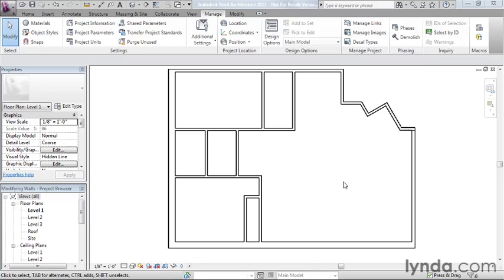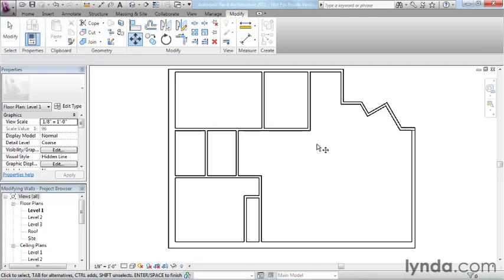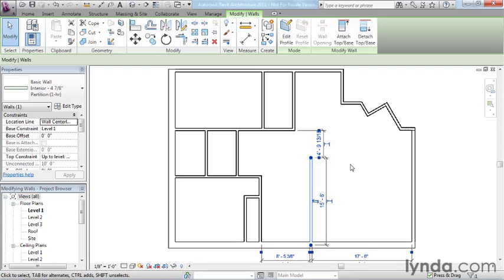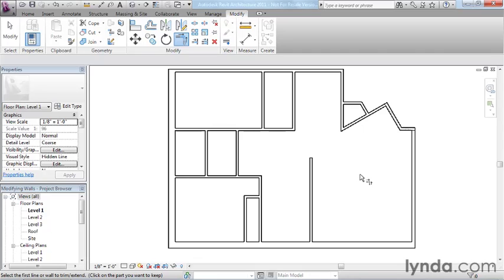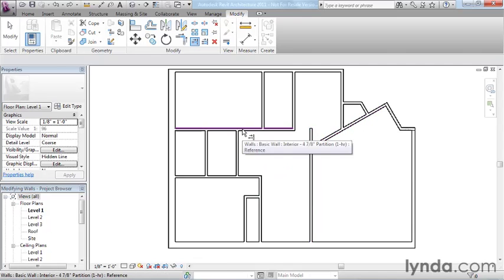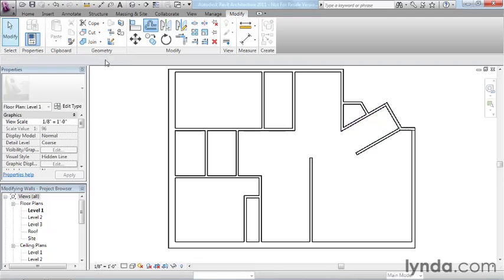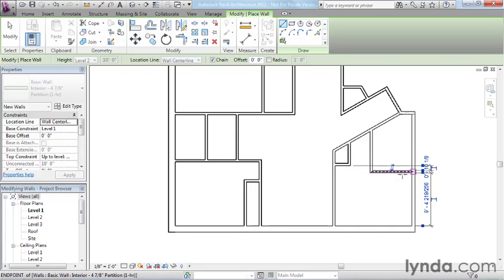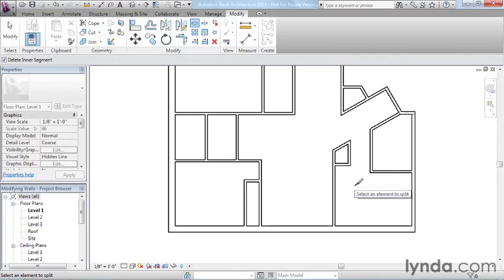0405 Using the modify tools